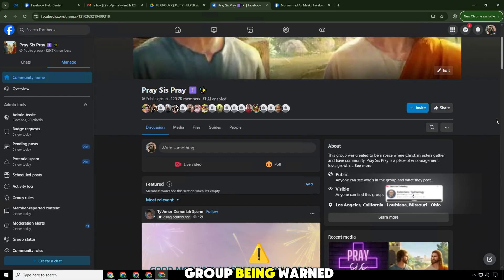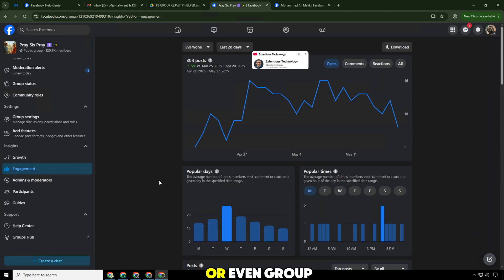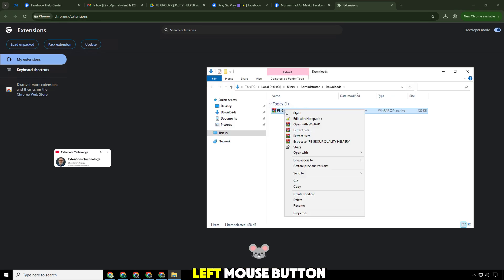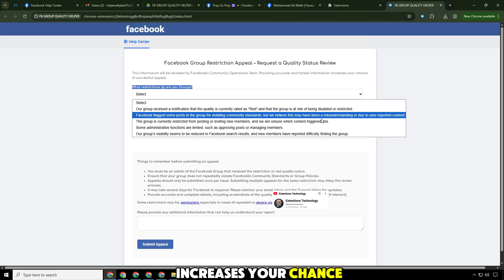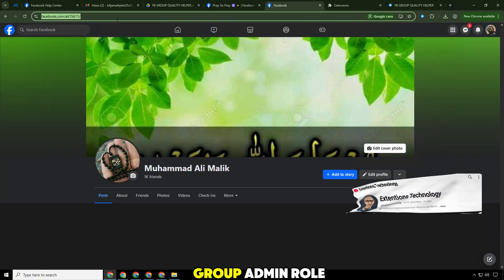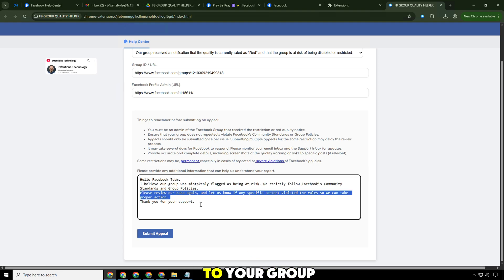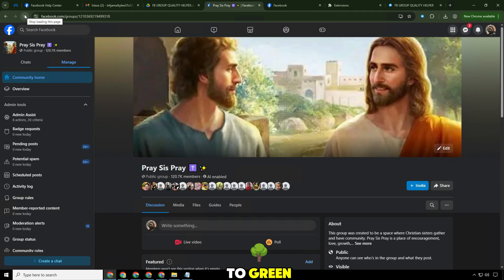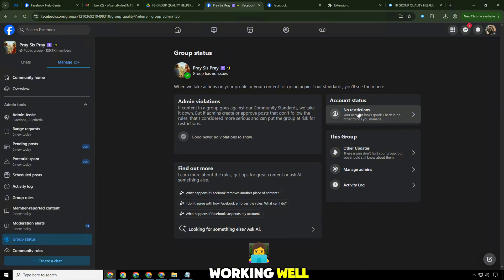How to Fix "Group is At Risk" in Facebook 2026 | Change Red Quality to Green Fast (Step-by-Step)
In this video, I’ll show you step-by-step how to fix the "Group is At Risk" issue on Facebook and turn your group quality from red to green — fast and safely.

🎯  This is the most effective and proven method to fix the "Group is At Risk" issue — trusted by group admins in 2026.

🛠️ What You'll Learn:
🔹 Step-by-step guide to fix Red Group Quality
🔹 Remove restriction or violations from Facebook groups
🔹 Prevent your group from being banned or shut down
🔹  Fix Facebook Group Quality issues 2026

🚀 This method works for Facebook Groups with policy violations, spam warnings, or community standards issues. Whether you're managing a business group, community, or niche audience, this guide will help you restore your group’s health and protect your audience reach.